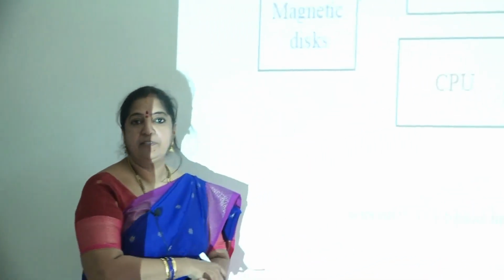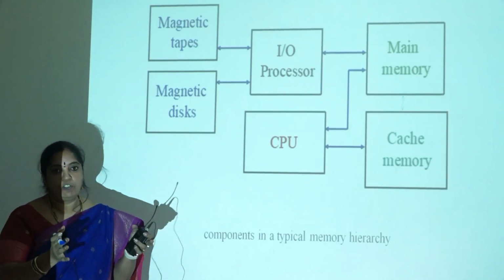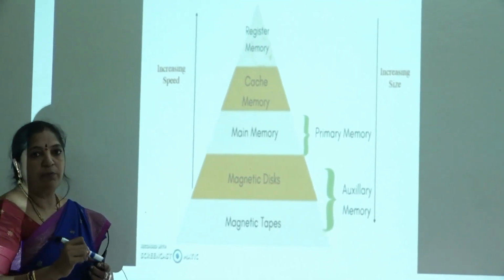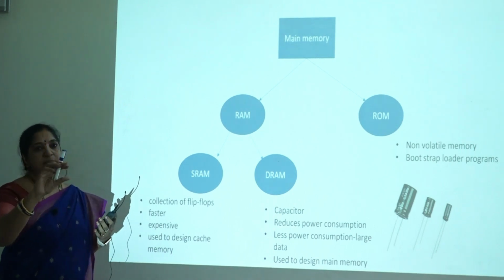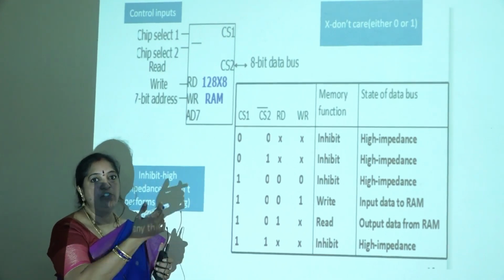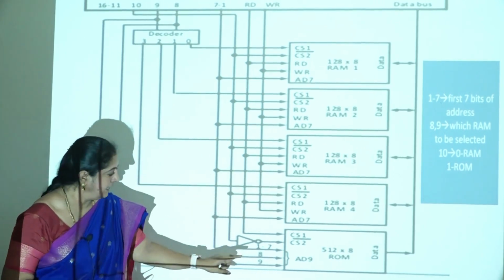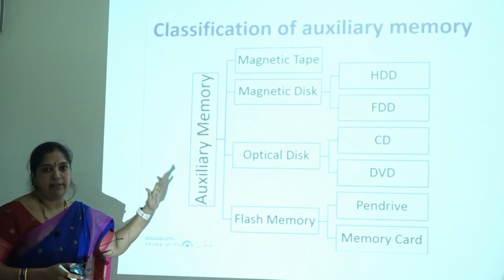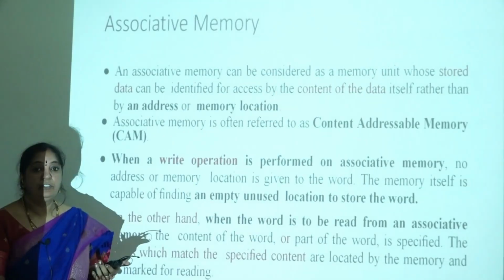UNIT - 3 - DS - CAO_ Memory Hierarchy, Main Memory, Auxiliary Memory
Speaker :Ch. Sita kameswari